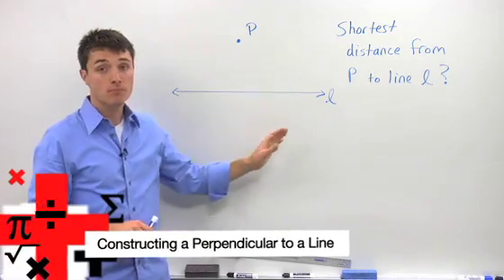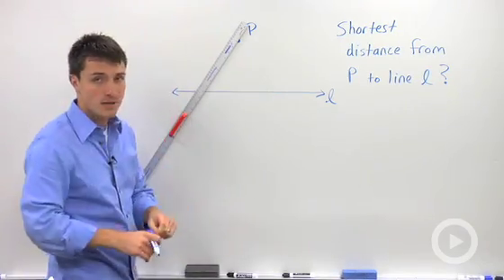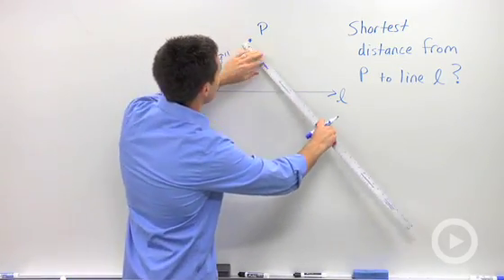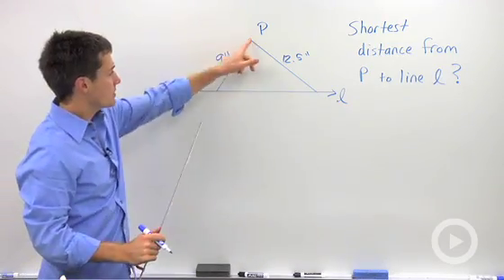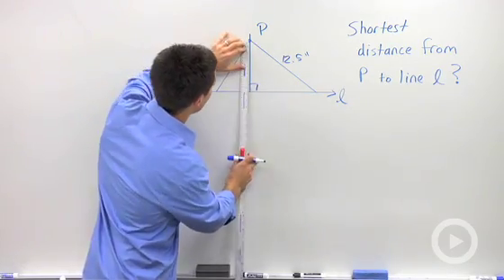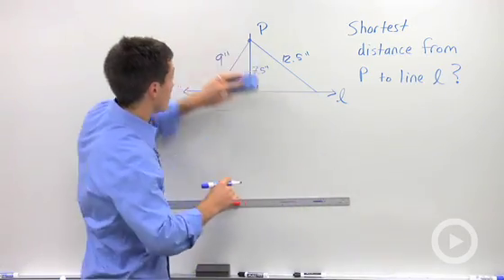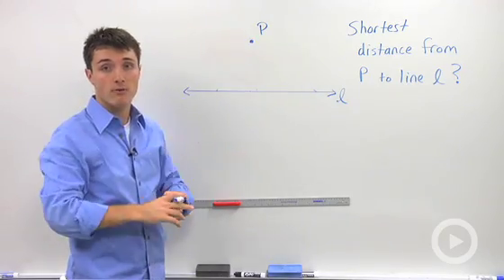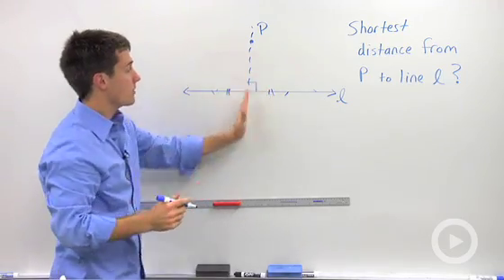Constructing a Perpendicular to a Line